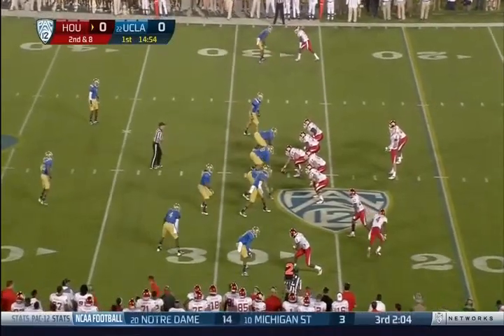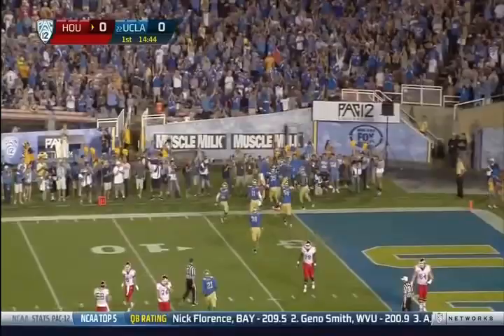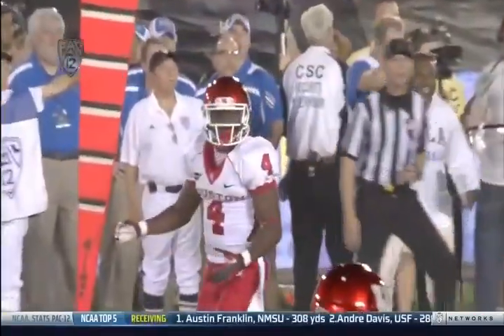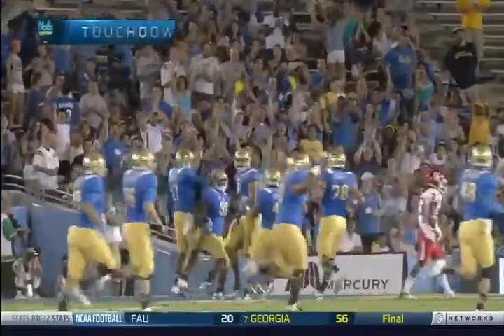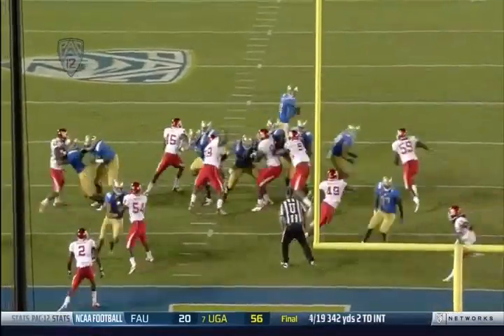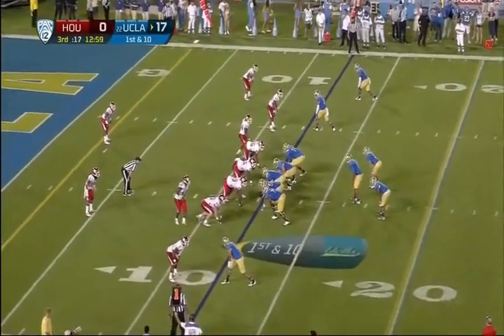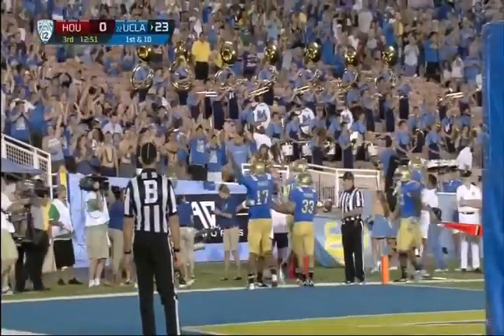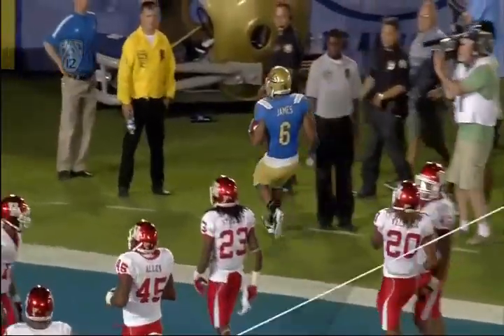3 TDs vs Houston Besides The Fro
Video courtesy of Pac 12 network.  UCLA TD scores against Houston besides the fro, which will be in a separate highlight.